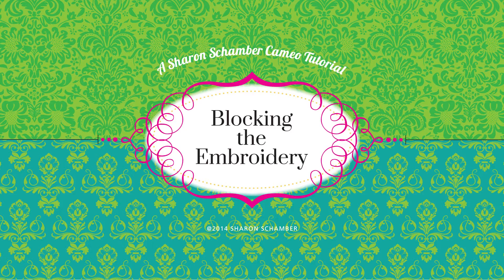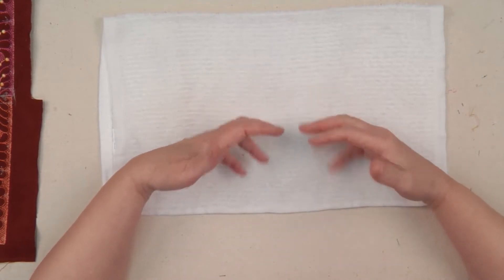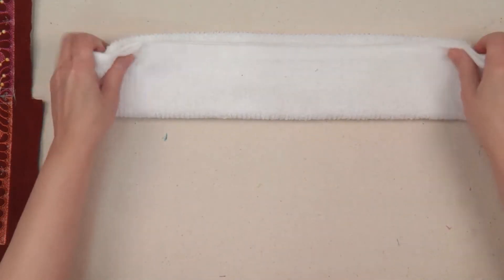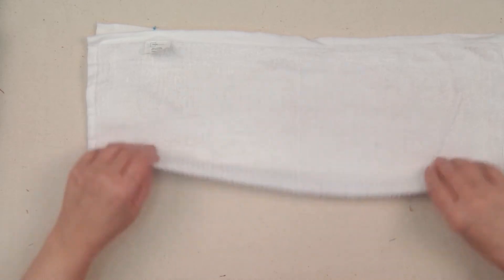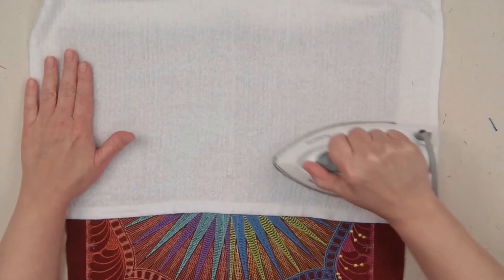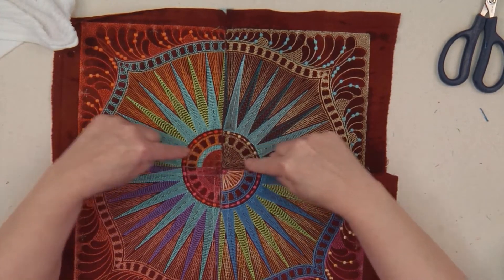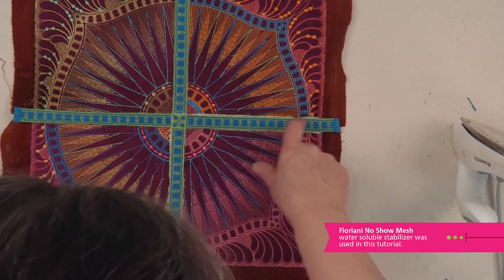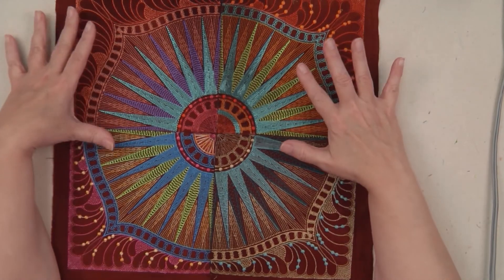Sharon Schamber Cameo Tutorial: Blocking the Embroidery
In this tutorial, Sharon shows you how to block your embroidery. This unique blocking process stabilizes your stitches and locks them into place, preventing the embroidery from drawing in after it is removed from the hoop. This blocking technique is also prefect for removing water soluble thread from your embroidery.

For more information on how to purchase our products visit us